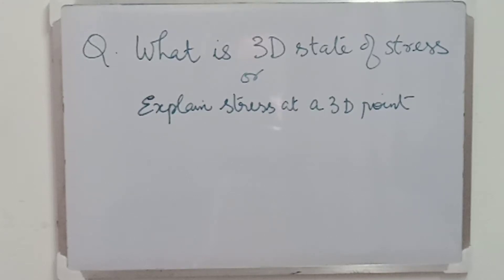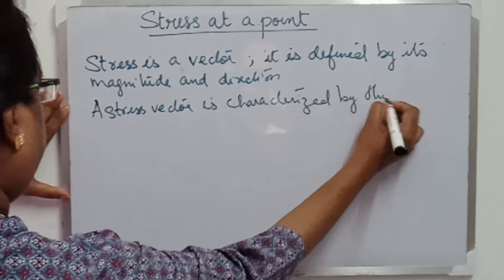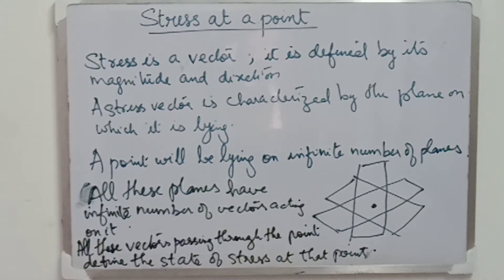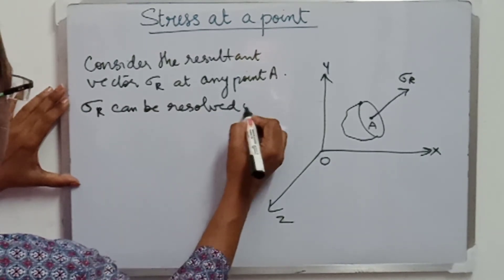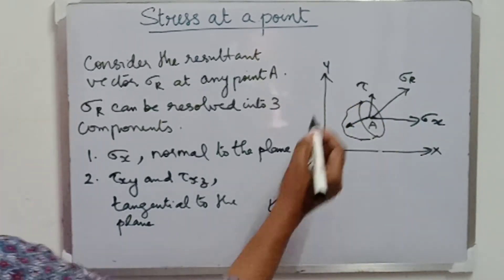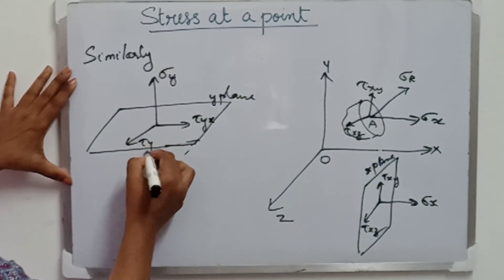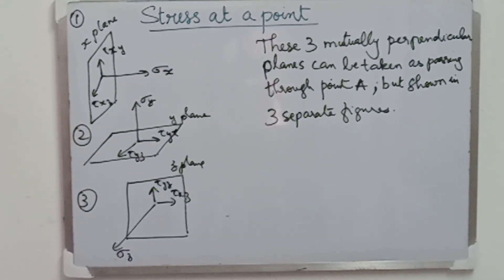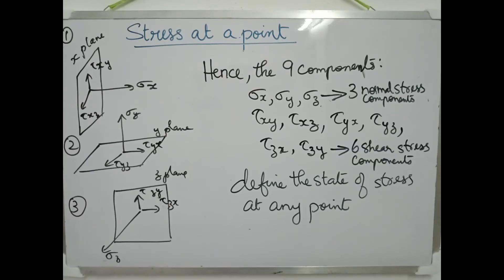STATE OF STRESS AT A 3 DIMENSIONAL POINT | MECHANICS OF SOLIDS | Lec-3